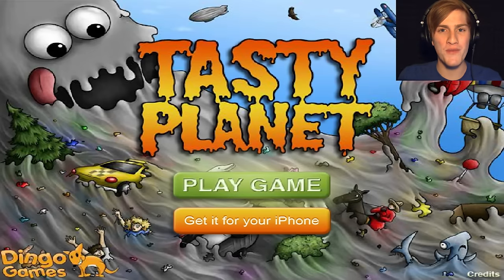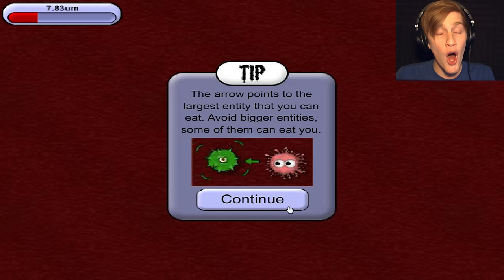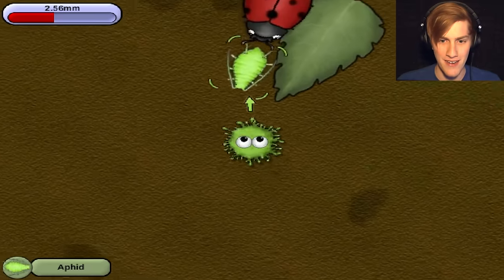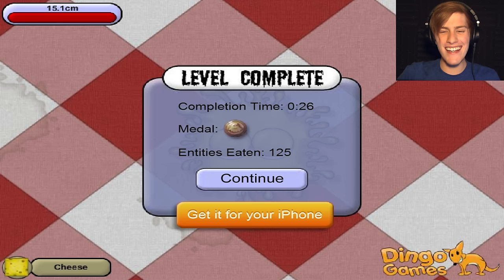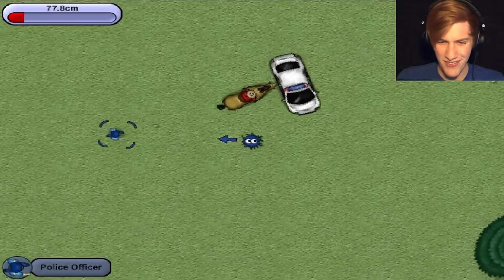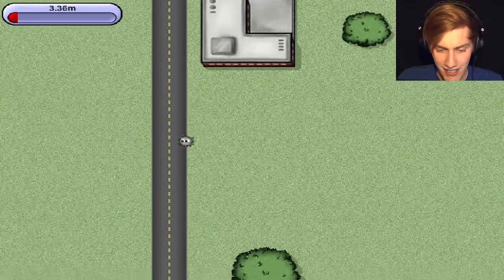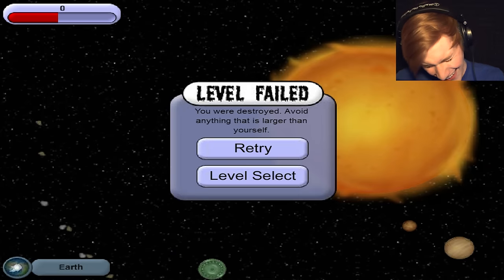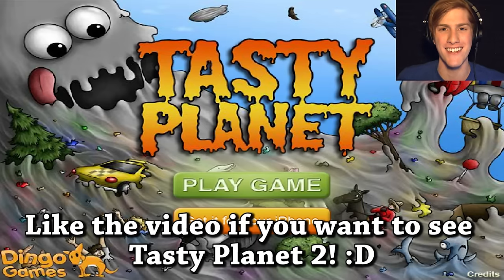EAT EVERYTHING! (AGARIO MEETS SPORE!) | Tasty Planet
Ever wonder what would happen if you combined Agario and Spore? You'd get Tasty Planet!
Like the video if you want me to play Tasty Planet 2!
Tasty Planet is a game that's very similar to Agar.io and Spore. In Tasty Planet, you goal is to eat anything smaller than you, and to avoid being eaten by things that are bigger than you!
 As you eat, you grow larger, and eventually you'll be big enough to eat the planet and the entire universe!
Follow me on the social medias!
Send me all the things! :D
Bryce McQuaid